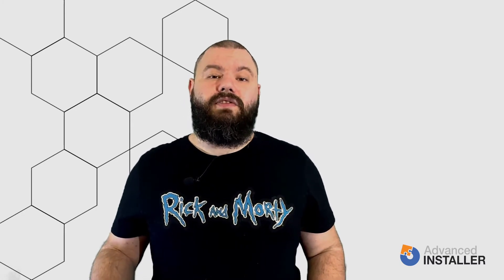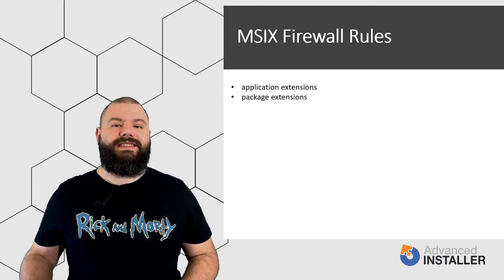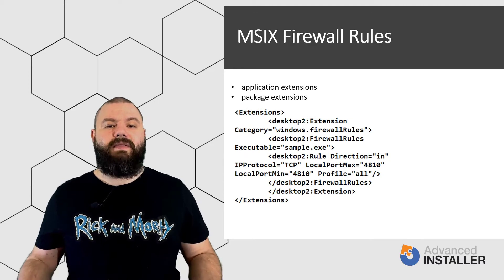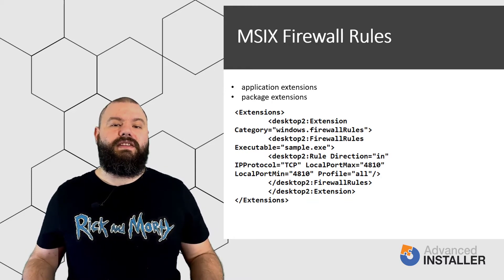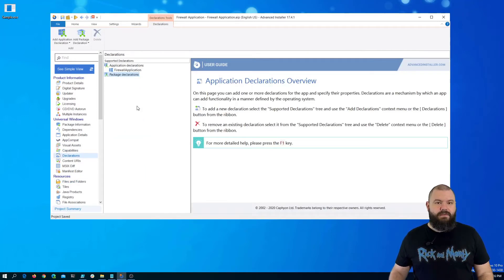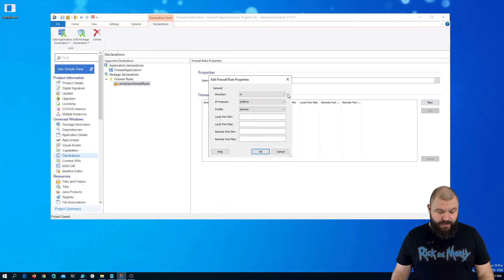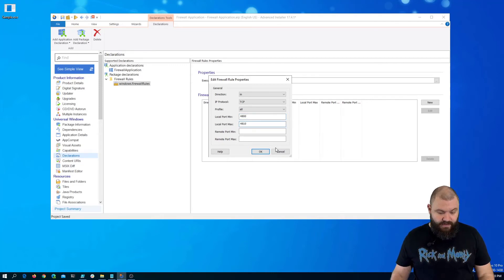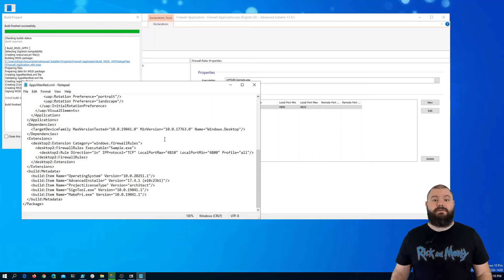How to add firewall rules in MSIX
Hi everyone, I'm Alex, and today, let's have a look at how firewall rules can be added in MSIX.

With Windows Installer technology, you didn't have a direct way to implement firewall rules inside a package.
Of course, this was not really an issue because with MSIs you had full control of what to do with an installation package, allowing you to add custom actions. You could write a custom action in PowerShell, VBScript, or any other type, add it in your package, and it would have worked.

With Advanced Installer, it's even simpler because we offer a dedicated page for Firewall Rules, where you can add all your desired dependencies, taking advantage of our intuitive graphical user interface. The rest is taking care of by Advanced Installer.

But MSIX does offer a native solution to add firewall rules to your packages.

Within the MSIX packages, there are two types of extensions: application extensions and package extensions.

In a previous video, we had a look at how to deal with startup applications in your MSIX package. If you look closely in that video, the "windows.startupTask" extension was added to a specific application from the package.

Firewall rules, on the other hand, are package extensions, meaning that they don't have to be placed as an extension to an application. So to add a firewall rule, you just have to add the following code in the manifest after the capabilities element.

The above code creates an inbound rule for the sample.exe executable present in the package. The rule allows all incoming network traffic using the TCP protocol over port 4810.

With Advanced Installer, it's even easier, because the above step can be done from the graphical user interface.

▬▬▬▬▬▬  Ebooks &  Resources  📚 ▬▬▬▬▬▬